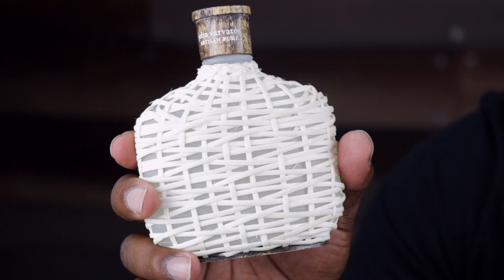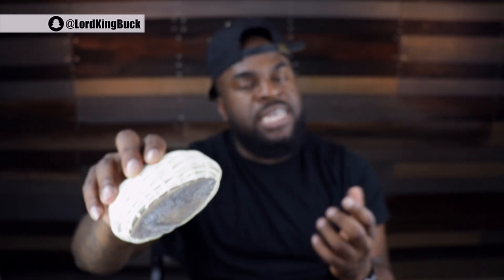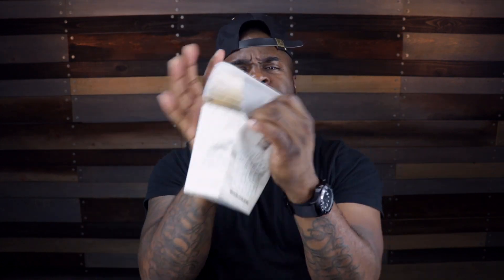John Varvatos Artisan Pure Fragrance Review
Welcome to Big Beard Business, Youtube's authority in men's beard growth, beard care, urban fashion, fragrance reviews, fitness and lifestyle. In today's video, Big Beard B of Big Beard Business reviews the newest 2017 release from John Varvatos Artisan Pure.

Artisan Pure is inspired by the verdant and lush hills of Xalapa, Mexico, and its vast coffee and citrus groves. Redolent, luxurious citrus notes bring an understated elegance to modern, sun-warmed woods. The fragrance is a crisp, woody citrus scent, as refined as it is cool. Highlighted are three distinct types of petitgrains that use all elements of the citrus tree (leaves, branches and tender fruit), as well as the best quality of orris.
Type: Eau de Toilette
Form: Spray
Size: 4.2 oz
Brand: John Varvatos

My Beard Regiment:

Boar Bristle Brush
Black Plastic Comb
Maestro's Beard Wash
Metal Hair Pick
Olive Oil Hair Sheen
Honest Amish Beard Wax
Sundown Naturals Vitamin E Oil